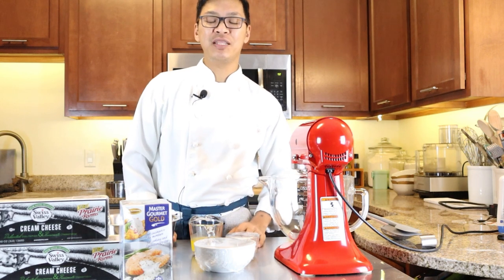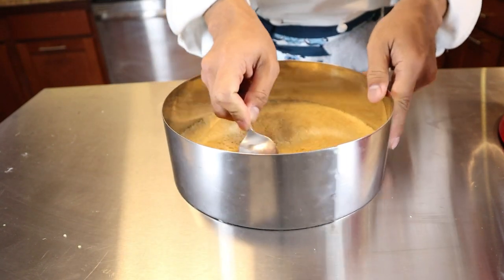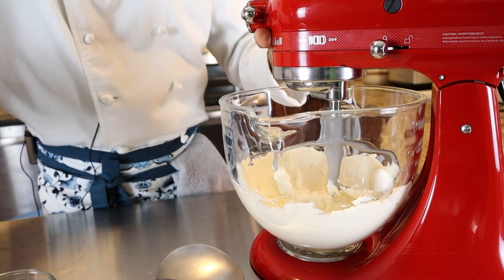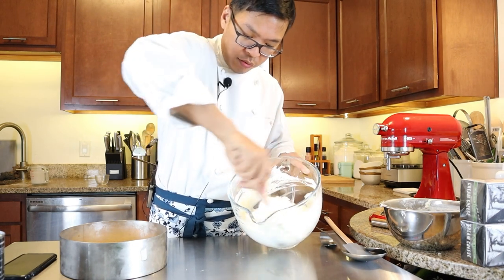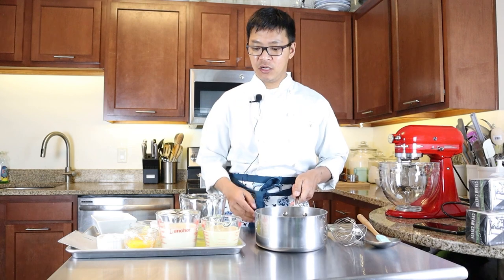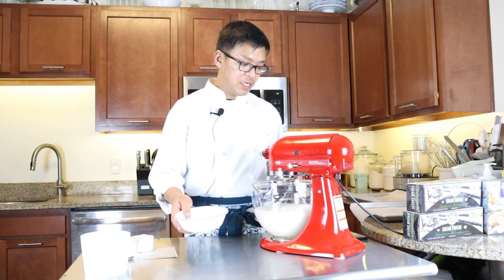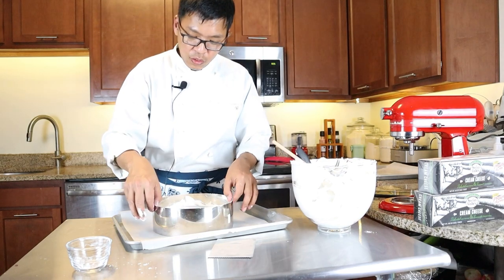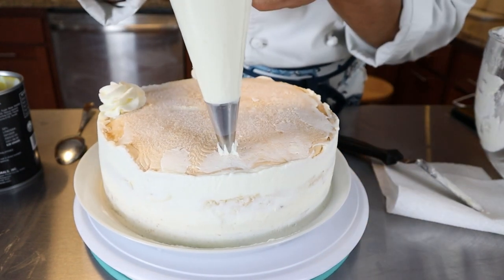Sweet Project: Mango Brazo de Mercedes Cheesecake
Musician: @tellyourstorymusicbyikson